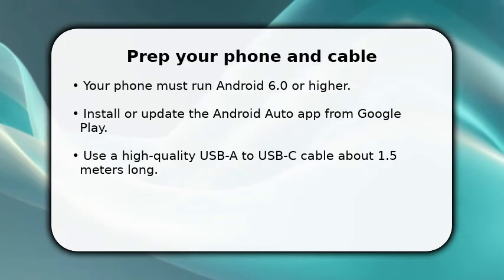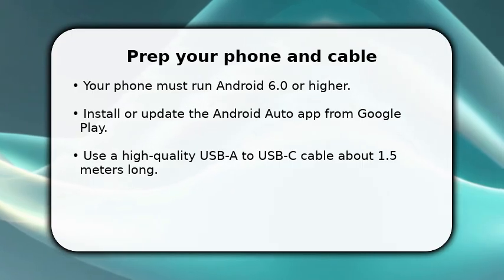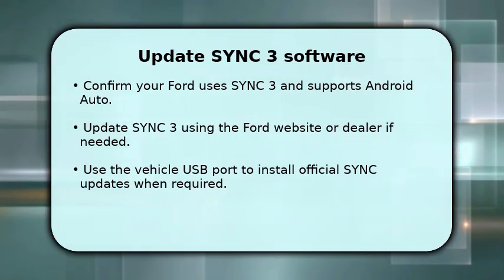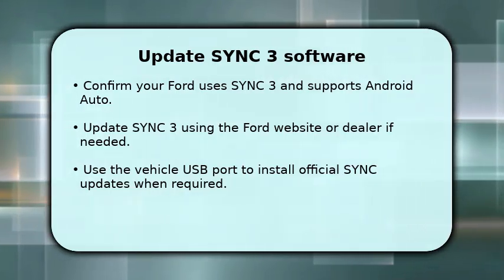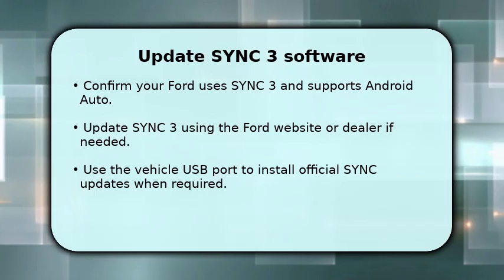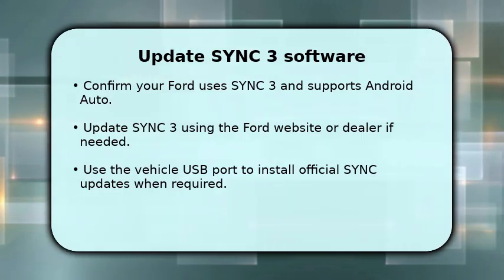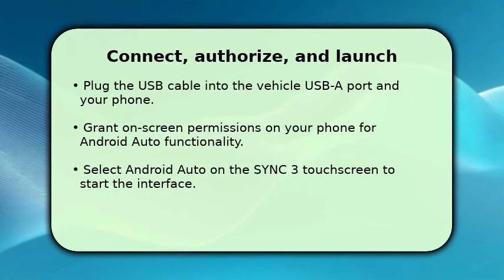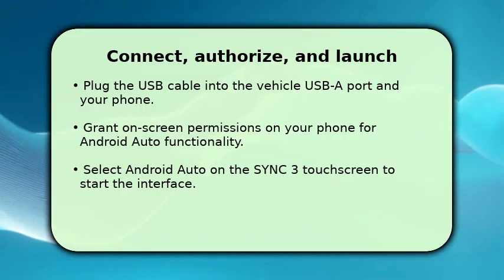How to Setup Android Auto on Ford Sync 3 - Easy Guide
How to Setup Android Auto on Ford Sync 3 - Easy Guide | 🔒 Surfshark VPN Deal — Stay private and secure. $1.99/mo + 3 Months Free ▸

Discover the step-by-step process of setting up Android Auto on your Ford Sync 3. This easy guide simplifies navigation through menus and connectivity issues, ensuring a seamless integration for an enhanced driving experience.

Android Auto, Ford Sync 3 setup, car infotainment system, connect Android device to car, driving with smartphone